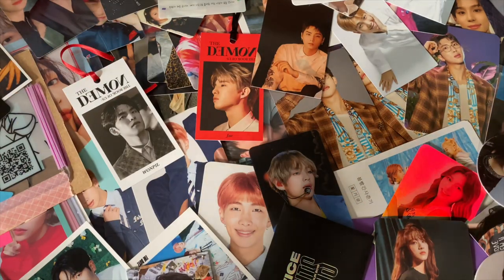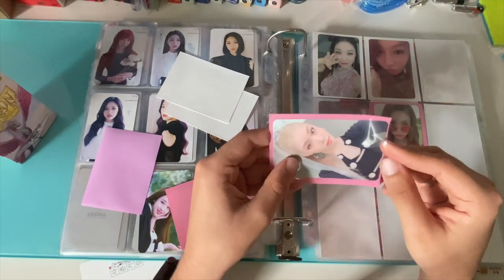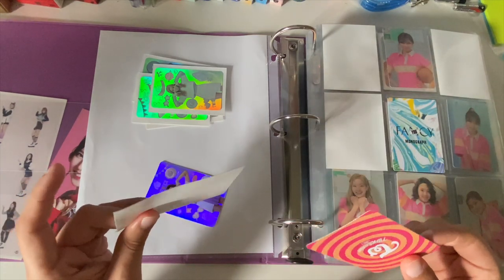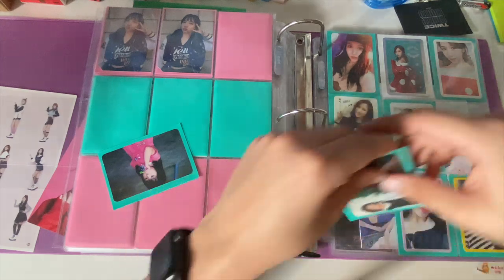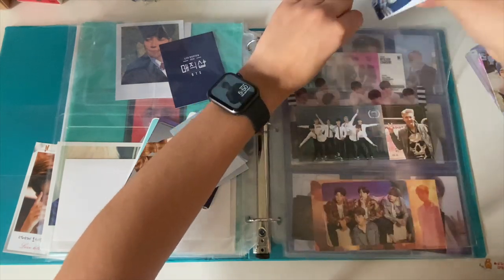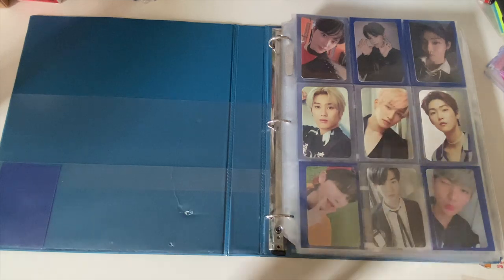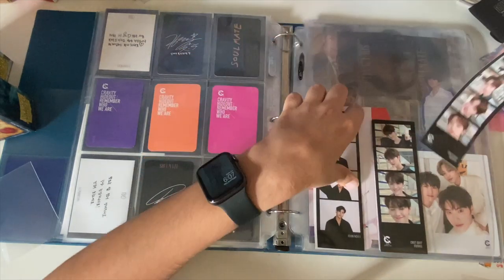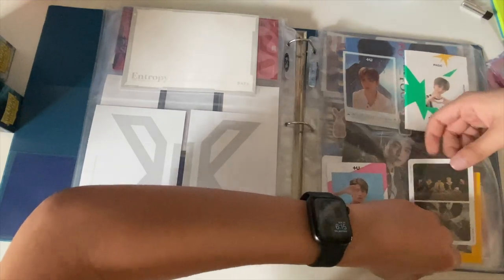💖 a very long kpop photocard binder organazation + q&a (do i ever shut up lol) 💖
answering some of your questions and organizing photocards! idk why this is so long lmao.

follow my kpop instagram: @kevpoppin
follow my trade twit/insta: @trade_ball_min
follow me on depop @kevpett